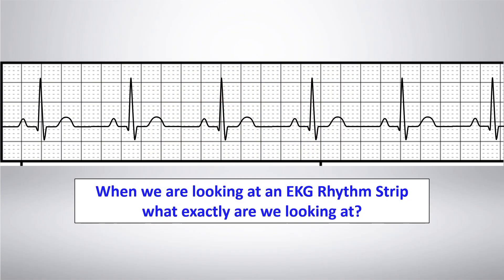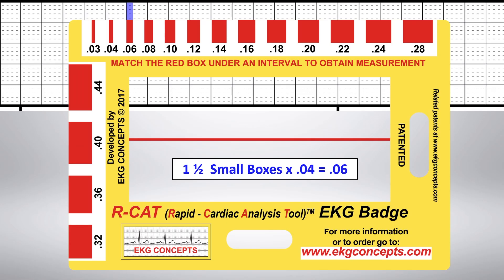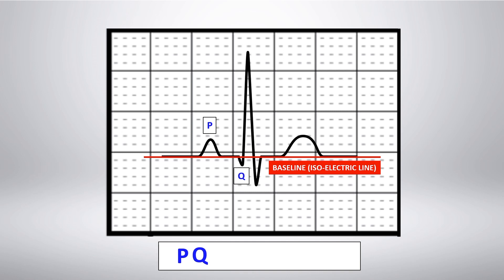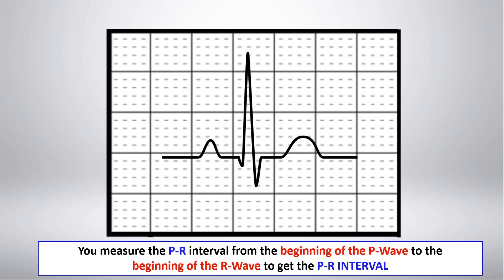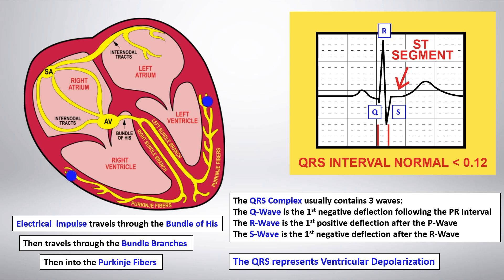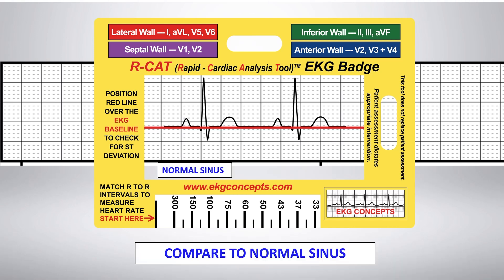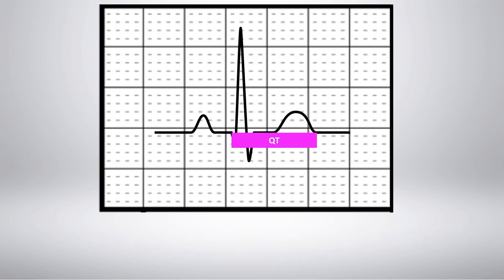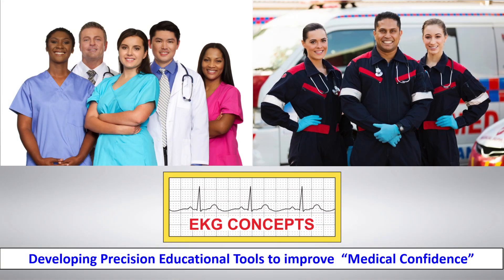EKG Concepts: Arrhythmias Course - Understanding EKGS